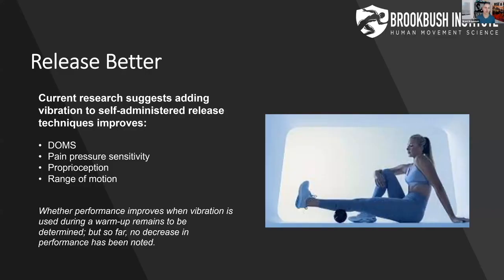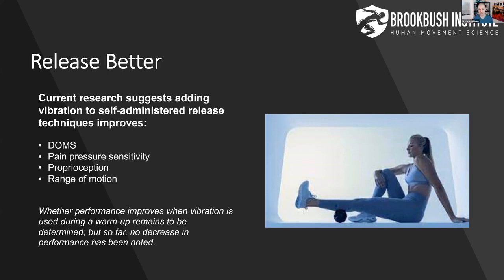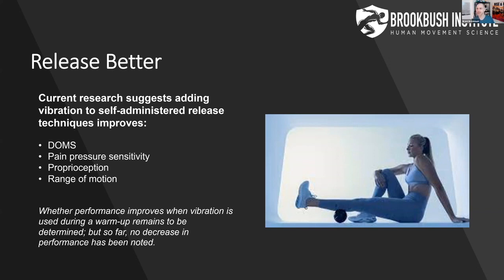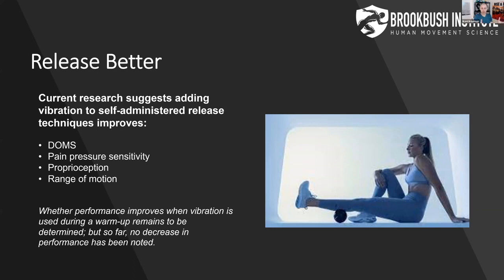Effects of Local Vibrations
🔴 Webinar Snippet from “Effects of Local Vibrations”

160+ CEC approved courses and 3 Certifications for members.

🔵 Brookbush Institute Offers:
• 160+ CEC approved courses
• Courses on desktop or mobile app
• 500+ videos & 500+ articles

What members are saying:

👉 “Thank you so much for your help! I am so glad I found you on YouTube. I started taking your courses online and they have been a game changer! Hands down the best anatomy course I’ve taken. Thank you!” - Melia Gentry; Member of the Brookbush Institute

👉 "It's amazing...like Netflix for certifications and courses!" - Jen. B; BI CPT, HMS, and member of the Brookbush Institute